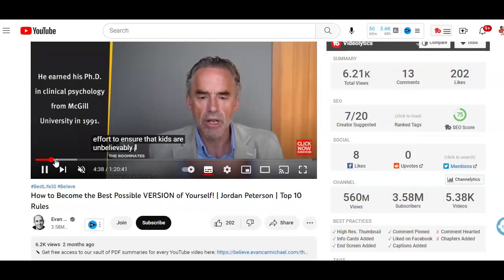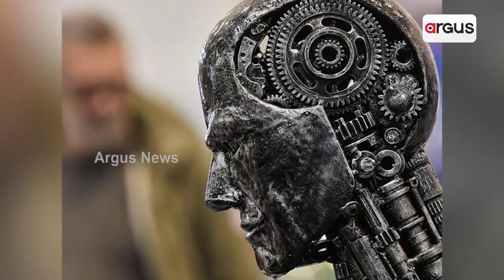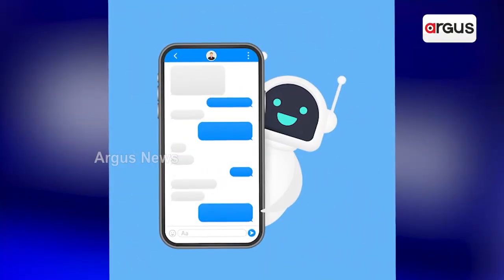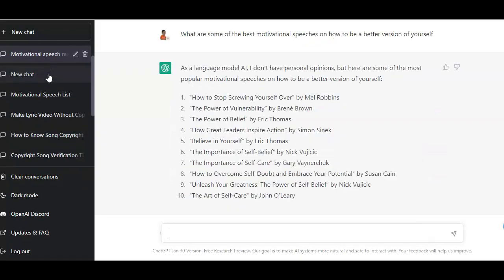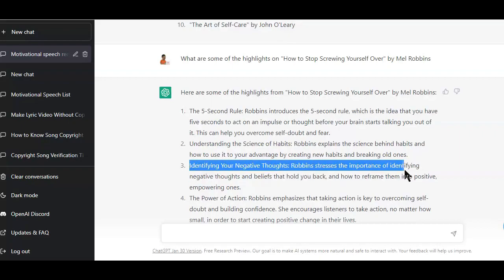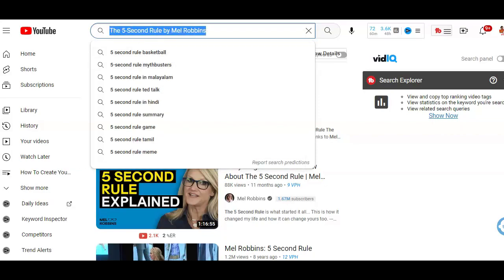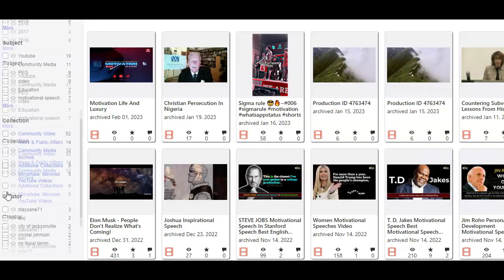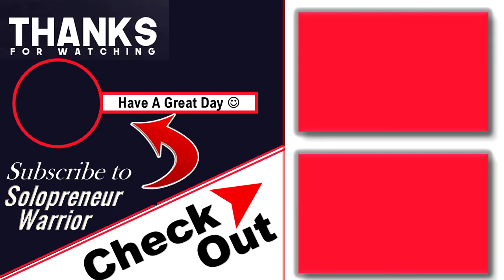How to Find Motivational Videos for YouTube using ChatGPT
Finding motivational videos for editing is probably one of the easiest but the lengthiest parts

That's because to be able to find the exact motivational video clip to use in your videos editing, You needed to sit and watch the whole video or a couple of videos

selecting the best clips to use and that can be time consuming especially if you want to make a long video

But with the help of modern technology, you can do all that in minutes

In this video I am going to show you how to find the best motivational videos for editing your motivational video for YouTube  using the ChatGPT ai software